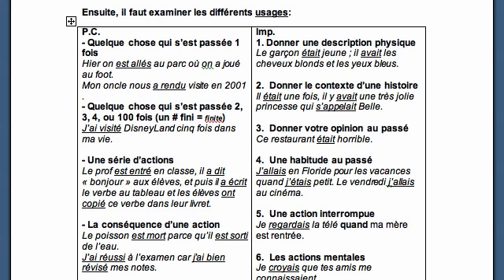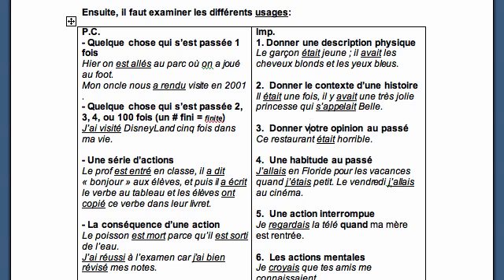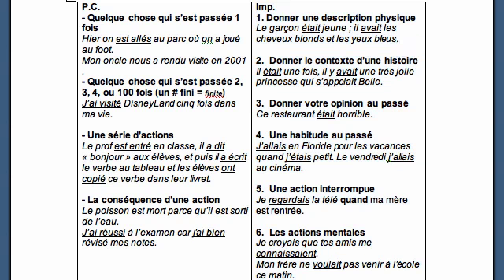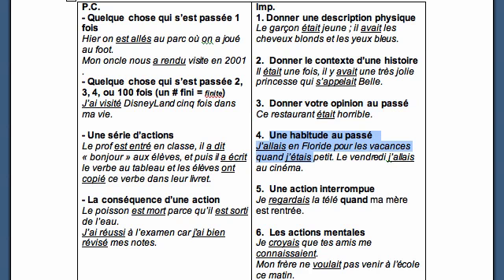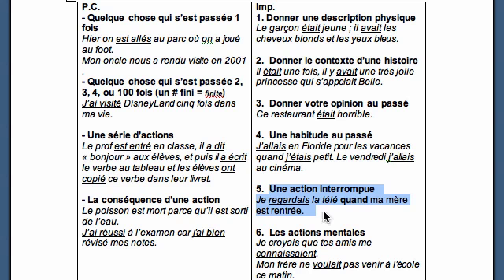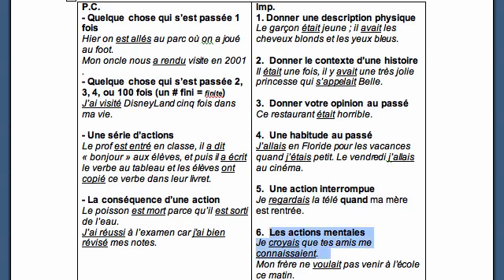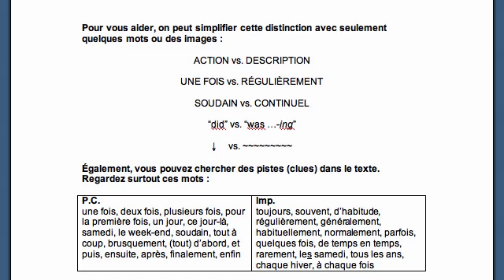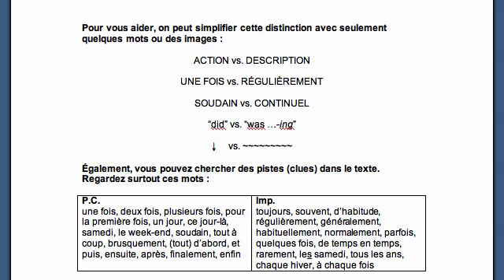Passé Composé ou Imparfait?.mp4